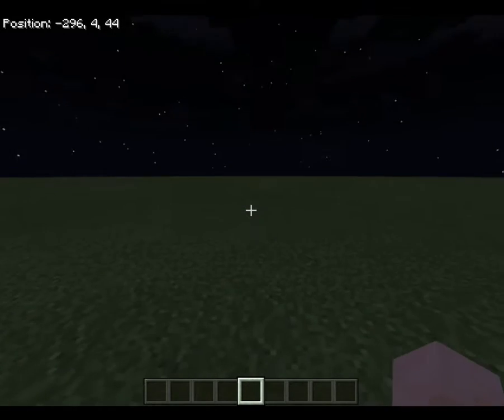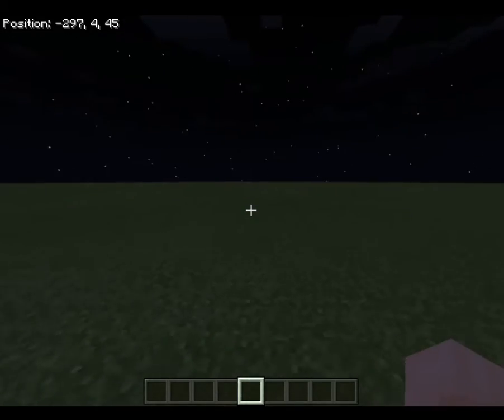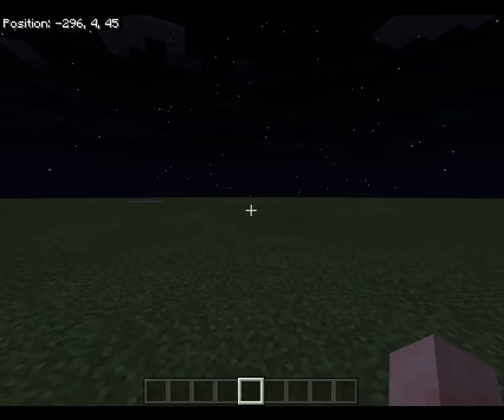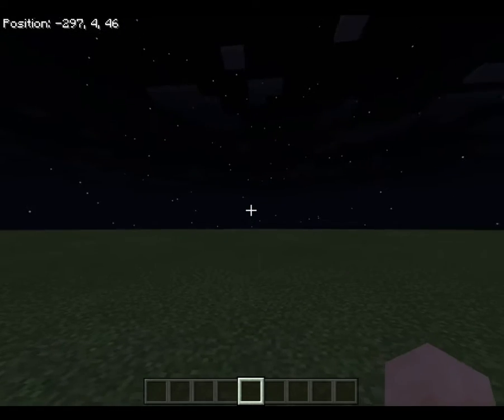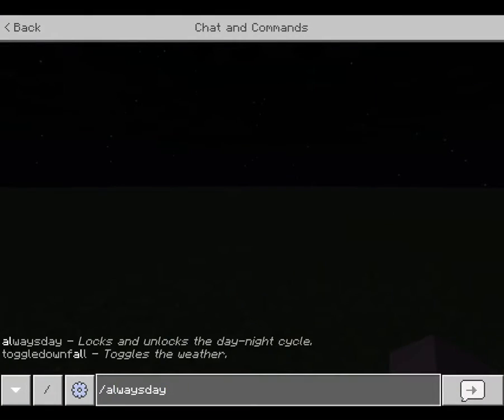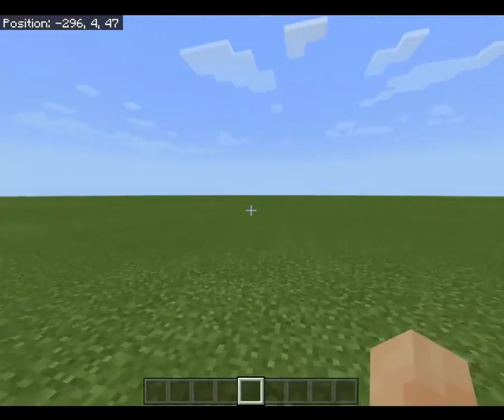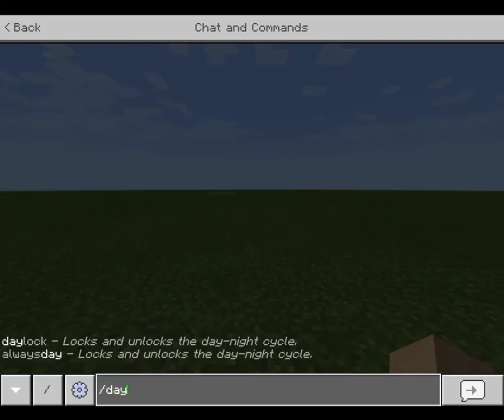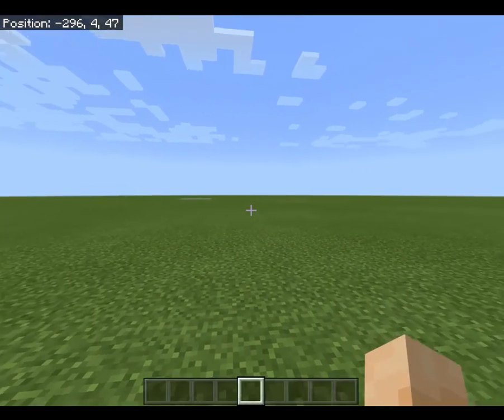/alwaysday Command Tutorial | Minute Minecraft Commands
Today we will learn how to use the /alwaysday and /daylock commands

Wanna have a chance to be in our videos?

Wanna watch our livestream replays?